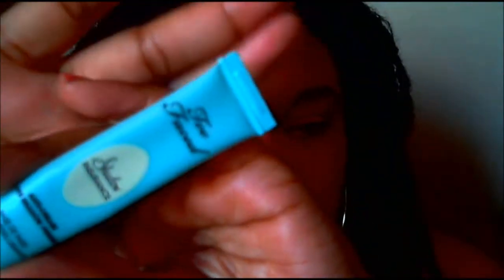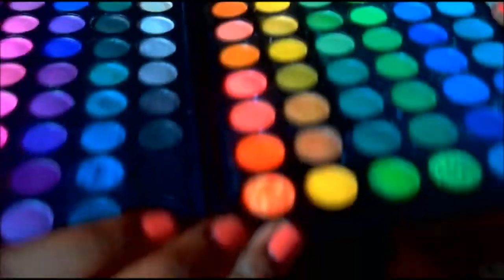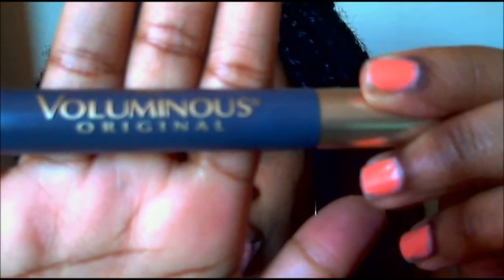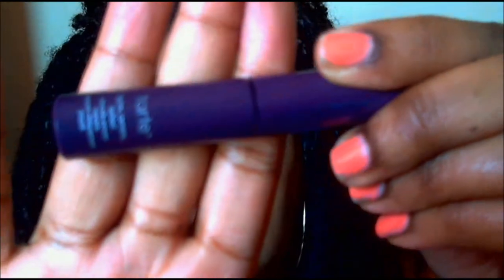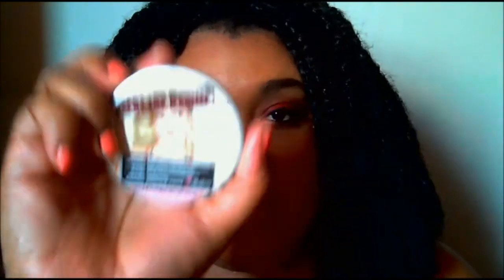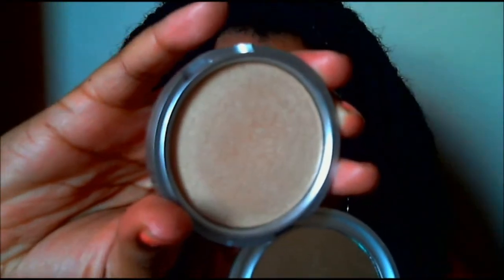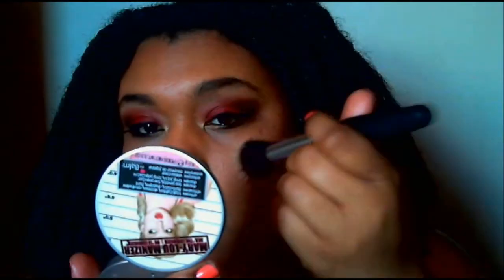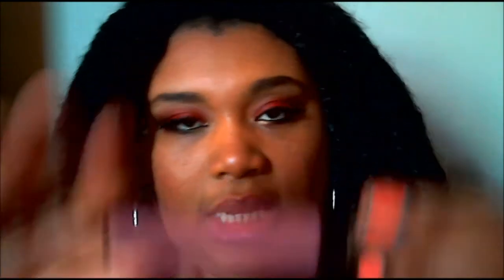Anti-Valentines Day Red Smokey Eye Makeup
Hey Dolls!

I've been gone for a week due to some computer problems. I had to purchase a new one and i'm learning how to use it. This isn't the best video quality and I apologize. The next video will be better. This video is for the single ladies out there who don't have a valentines but want to go out and celebrate the holidays with friends. I hope you enjoy dolls

Products Used
Face
Laura Mercier Oil Free Foundation Primer
Mac Studio Finish Fluid Foundation (NC45)

Eyes
Two Faced Shadow Insurance
Ebay 120 Palette
Mac Eyeshadows (Brown Script, Goldmine and Sketch)
Wet N' Wild Eyeshadow (Brulee)
Wet N' Wild Cream Eyeliner (Black)
Ardell Accent (#305)

Cheeks
Mac Blush (Blunt)
Cargo (Laguna)

Lips
Mac Viva Glam (V)
Lorac Coutoure Shine (Elite)